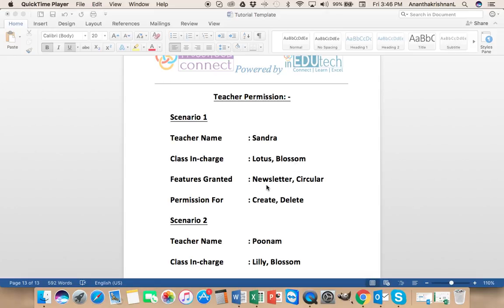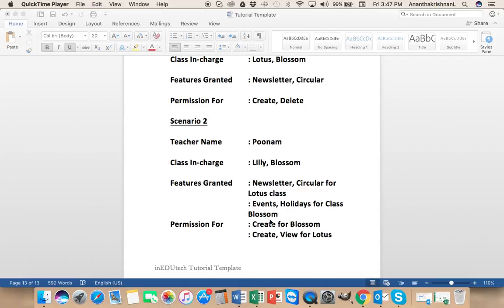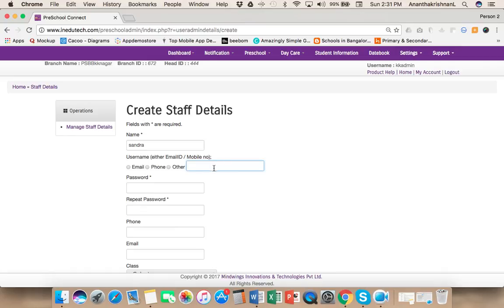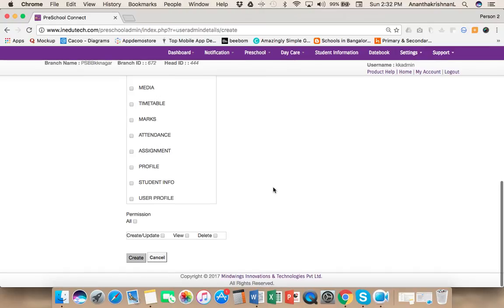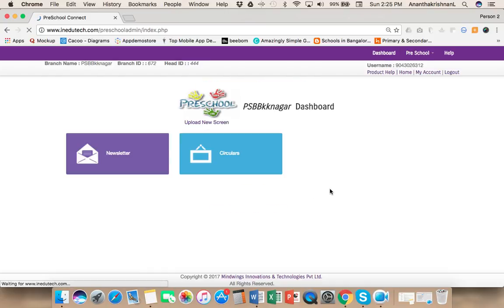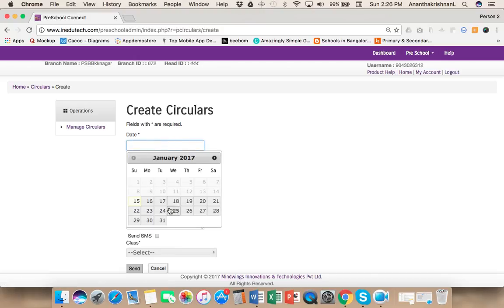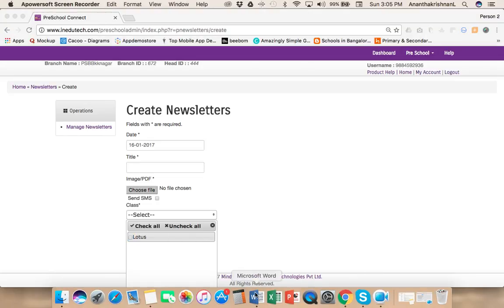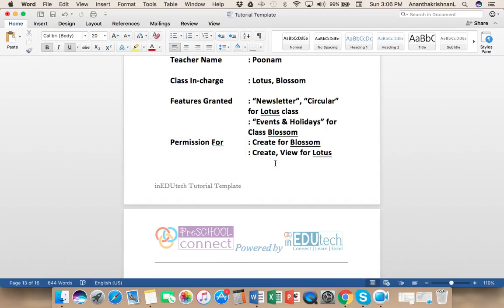How to use "Teacher/Staff Permission" feature.?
This video explains, how admin can create username and password for the staff/teachers. Using this feature, admin can also grant or restrict some of the feature to the staff/teacher. He can also decide what permission (Create&Update /View/ Delete) he should give for a particular staff/Teacher? This feature is very useful as admin can offload many of his daily task to the respective teachers.